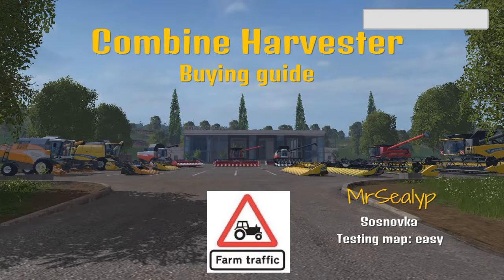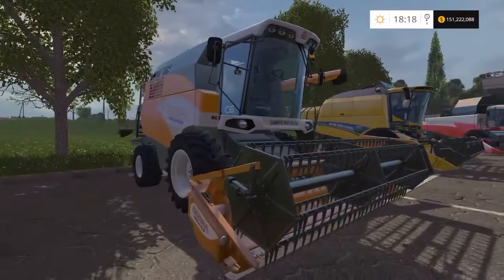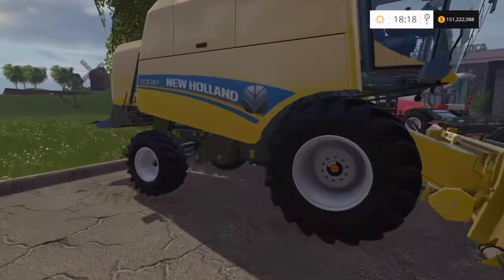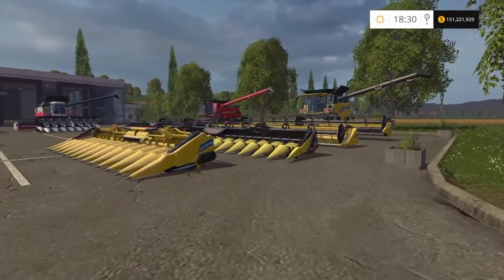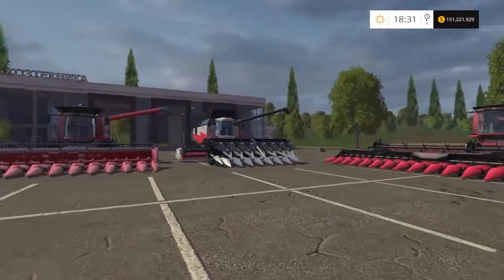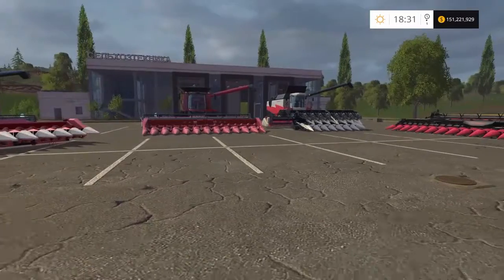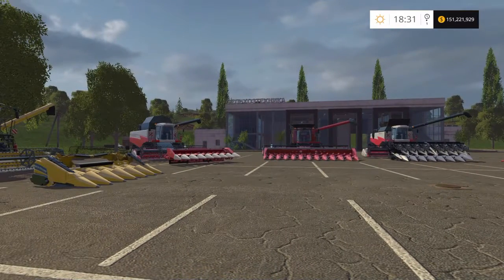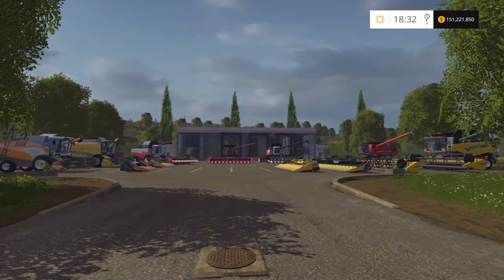Farming Simulator 15 PS4: Combine Harvester buying guide